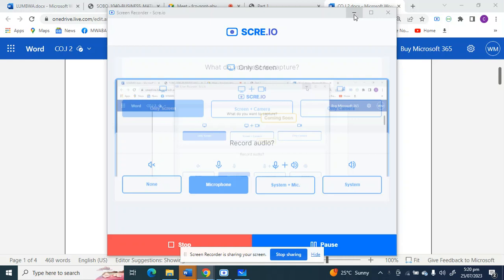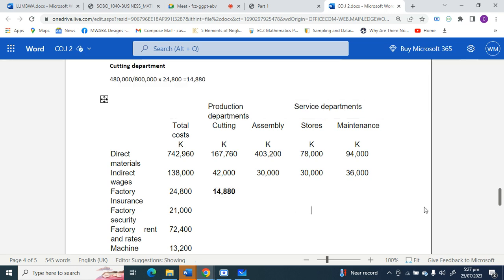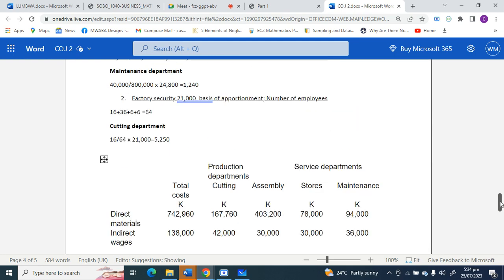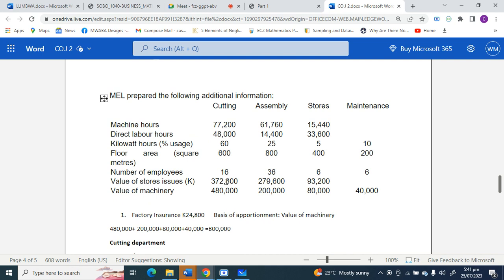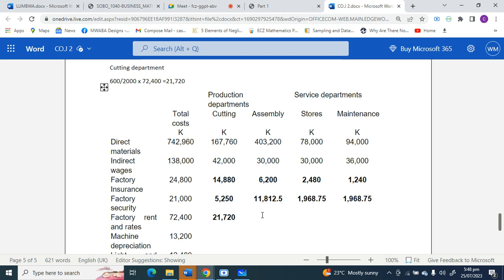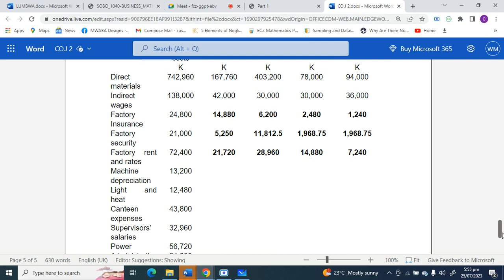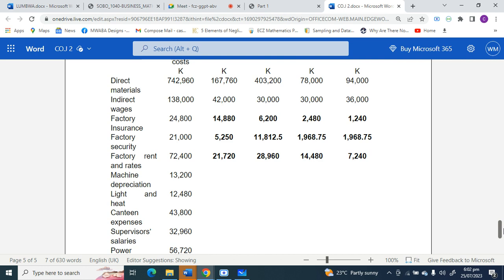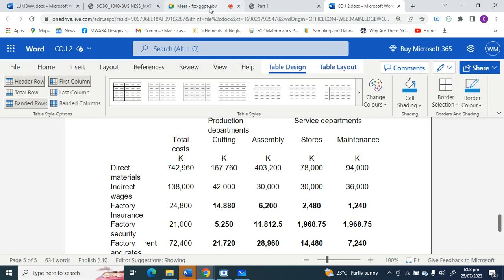accounting for Overheads part 1